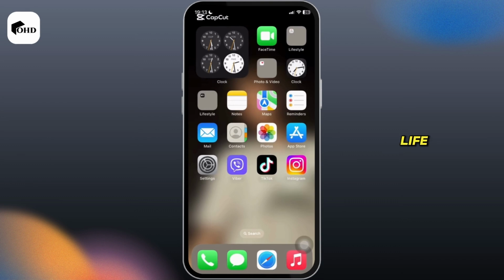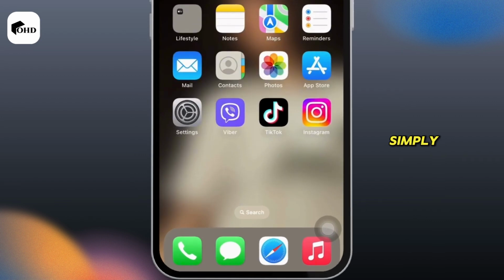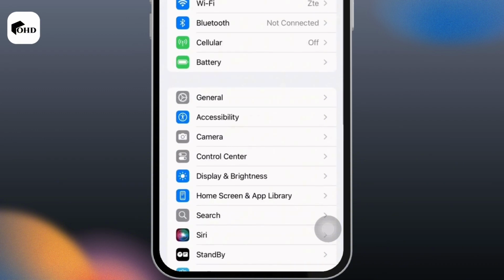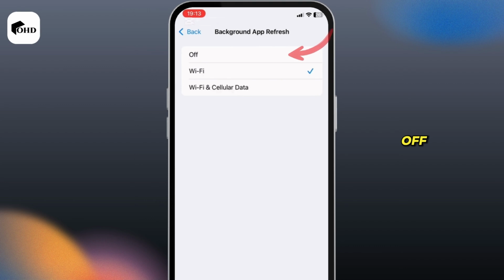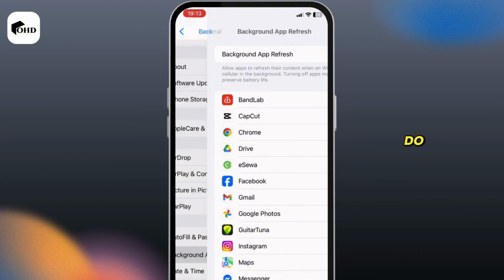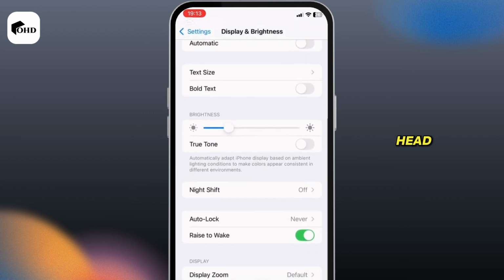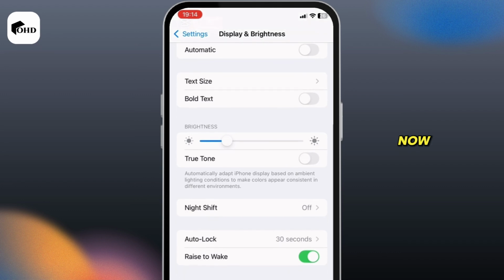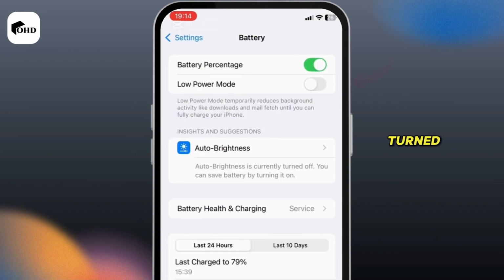How To Save Battery Life In iOS 26 (2026) | Improve iPhone Battery Performance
It’s a pretty simple and quick process. So without any further delay, let’s jump right into the video.

First thing first, head over to the Settings app on your device. Once you’re inside Settings, scroll down and tap on General.

Inside General, scroll down and select Background App Refresh. Make sure that Background App Refresh is turned off completely. Sometimes this feature runs apps in the background and may cause battery drain, so disabling it can help improve battery life.

Now, go back to the main Settings page and head over to Display & Brightness. Inside this section, tap on Auto-Lock and set it to 30 Seconds. Avoid setting it to Never, as keeping your screen on for longer periods can significantly drain battery life.

Once done, go back again and tap on Battery. Here, make sure that Low Power Mode is turned on. This feature reduces background activities like downloads and mail fetch until you can fully charge your phone, helping you save more battery.

So, these are some of the best ways to save battery life in iOS 26 and improve your iPhone’s overall performance.

Timestamps
0:00 – Intro
0:08 – Open Settings
0:15 – Turn Off Background App Refresh
0:30 – Adjust Auto-Lock Settings
0:45 – Enable Low Power Mode
1:00 – Outro